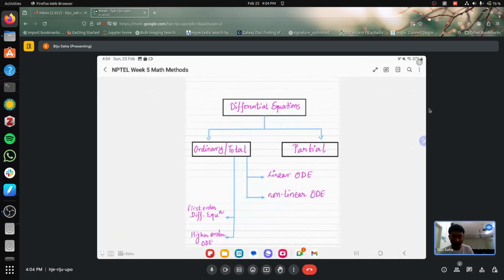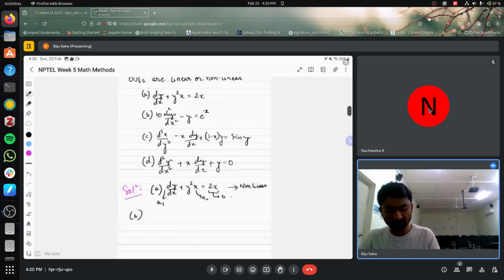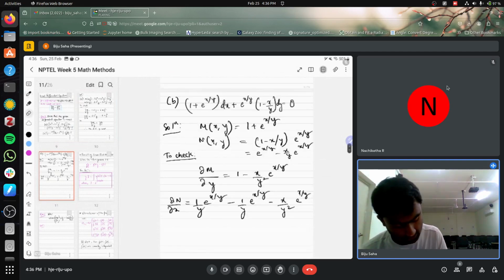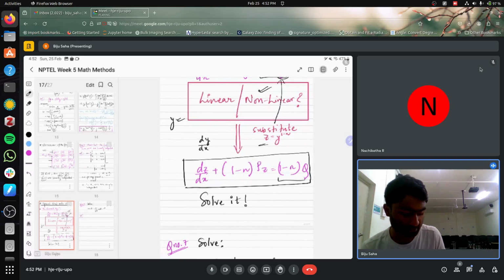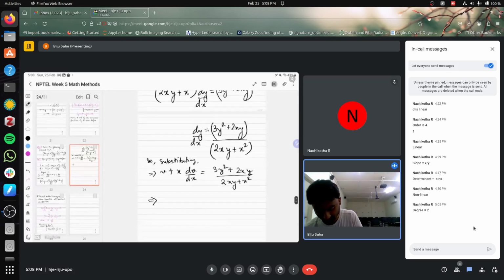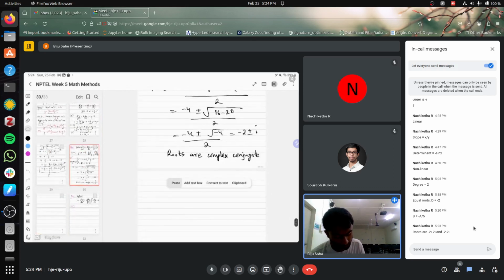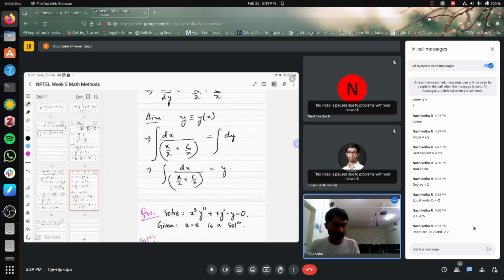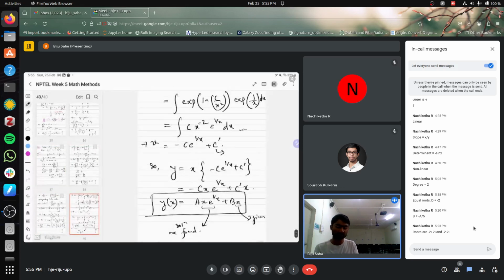Week 5 NPTEL Live Interaction Session | Ordinary Differential Equations | Math Methods in Physics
In the week 5 session, I discuss about the concepts related to the methods of solving Ordinary Differential equation.